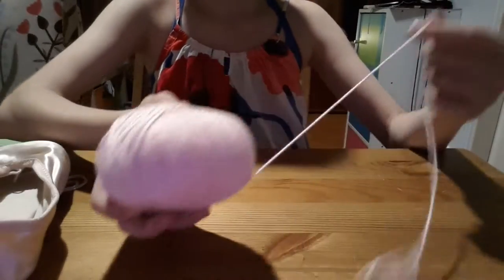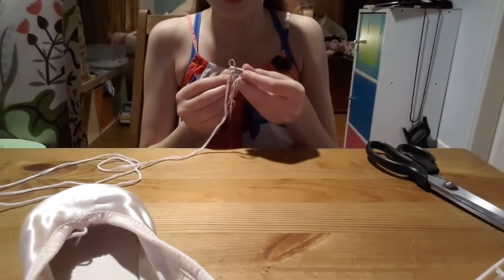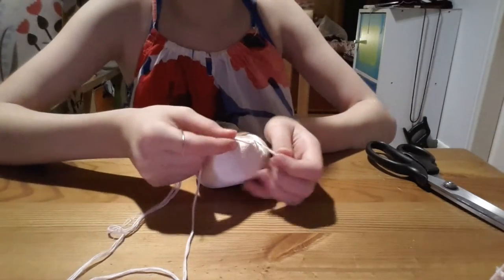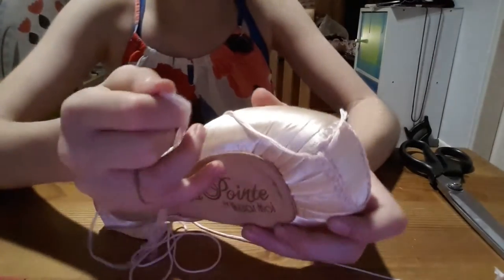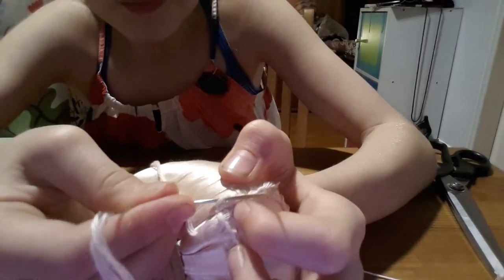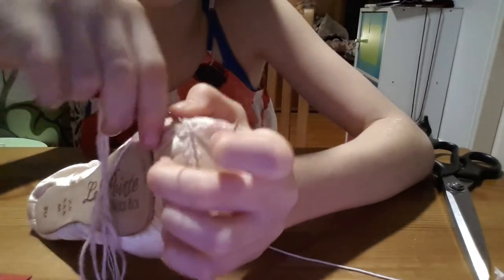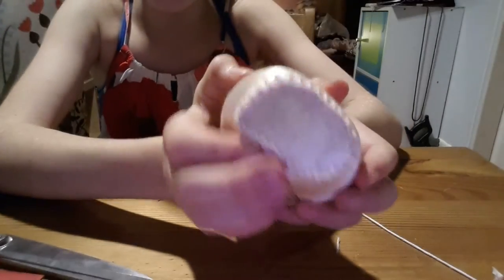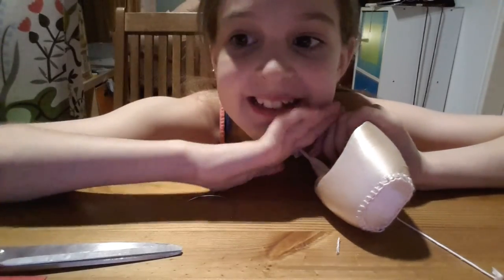How to darn your pointe shoes.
Eposode 2